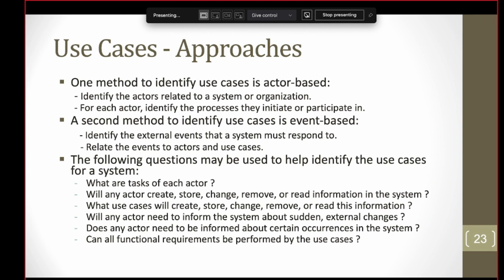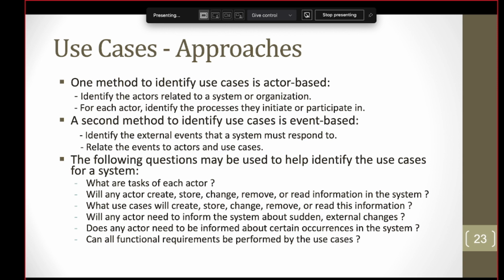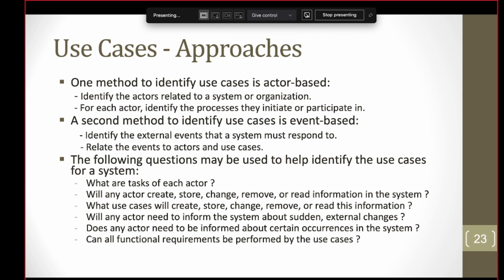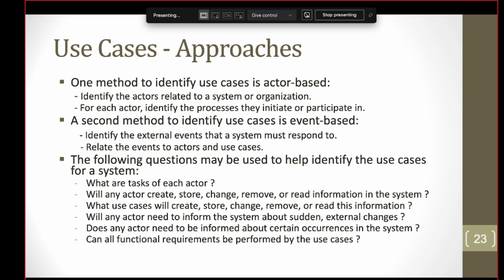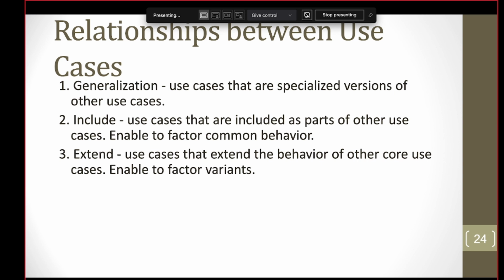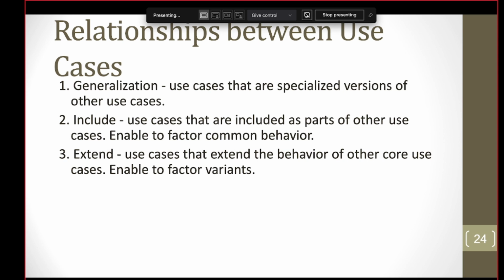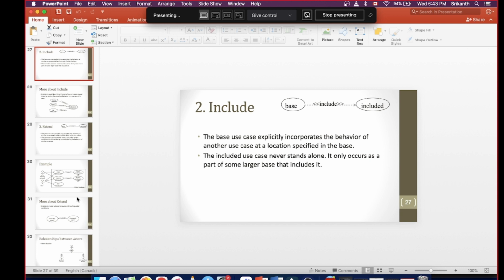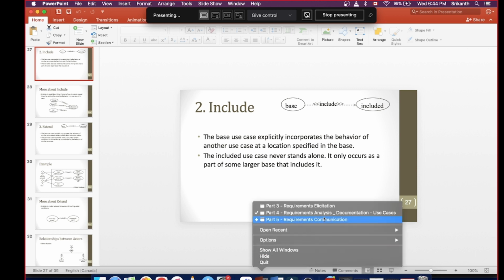Part - 12 : BA Use Cases Approaches